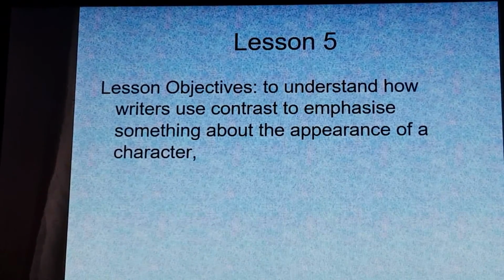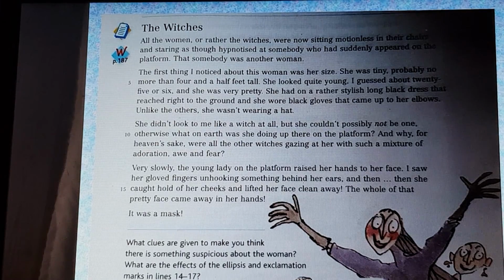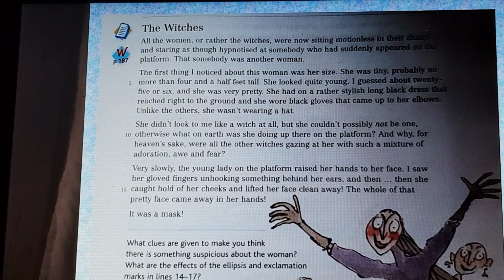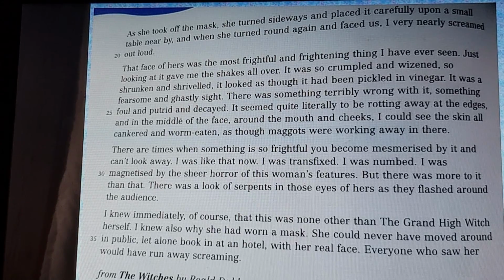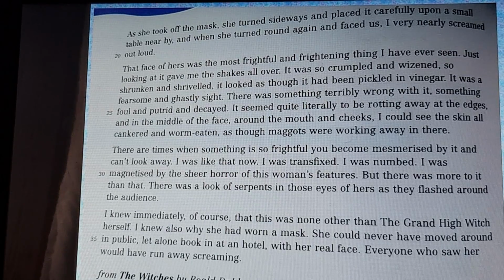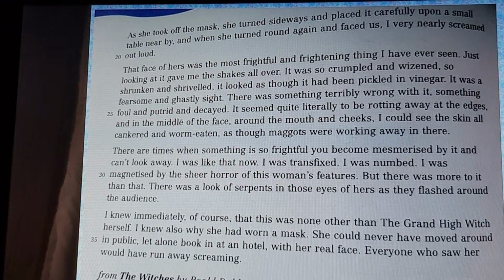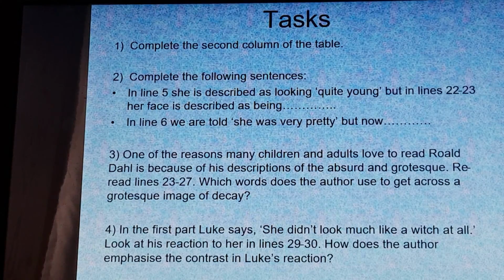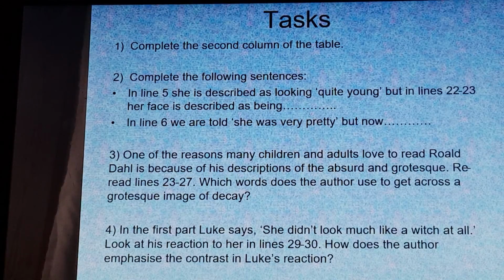Year 7 - Understanding the Writer's Craft lesson 5